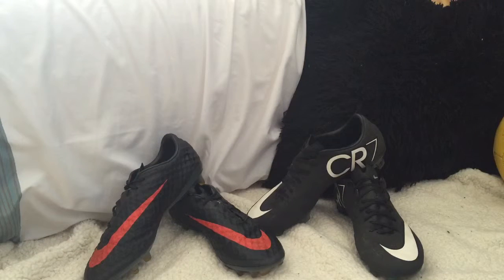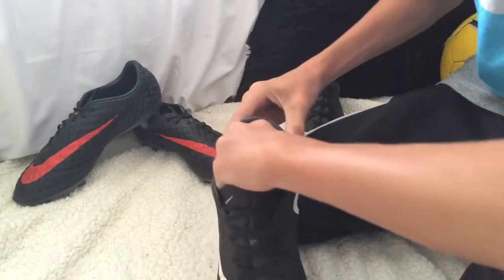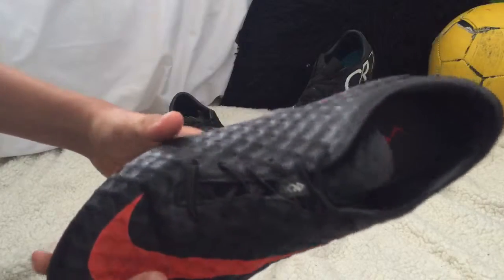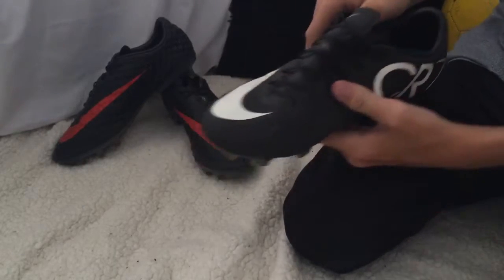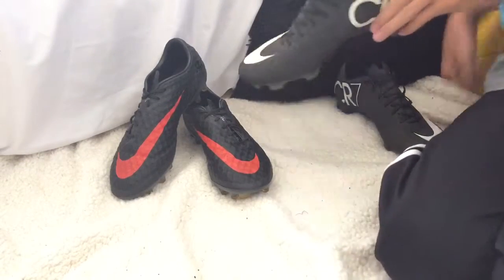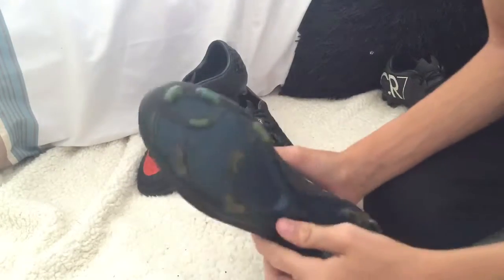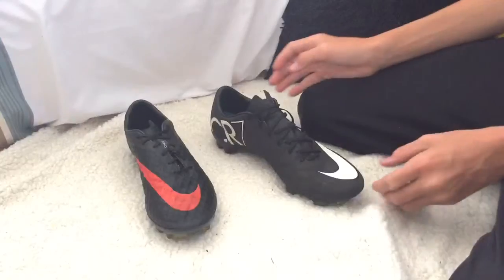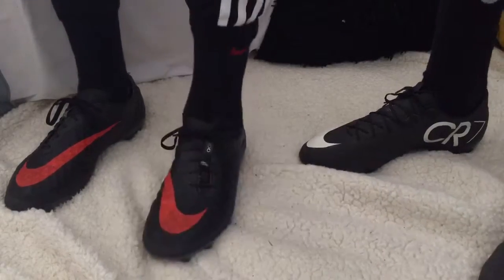Hypervenom & vapor X comparison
Hey guys we're back to uploading videos for you! Thanks.